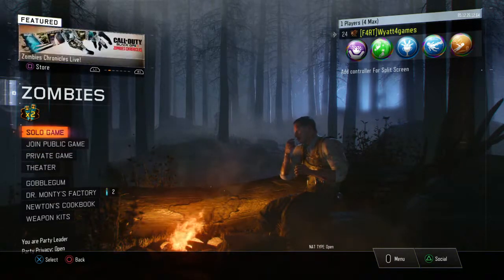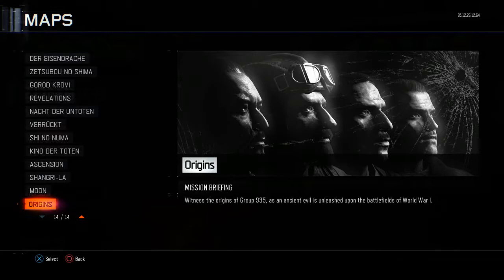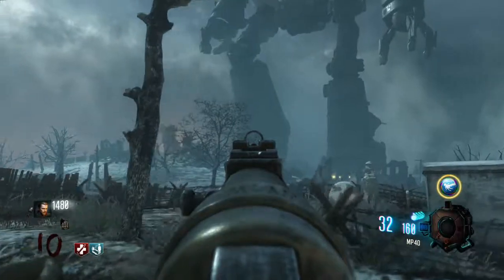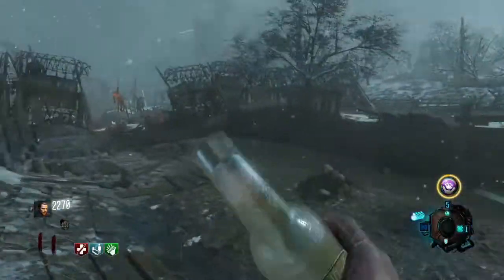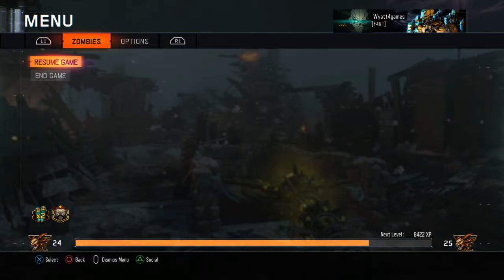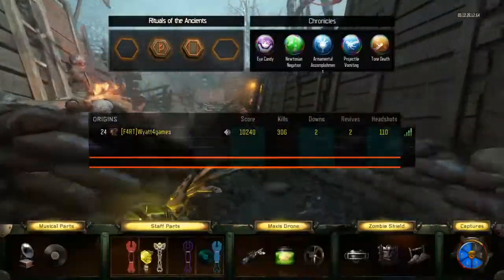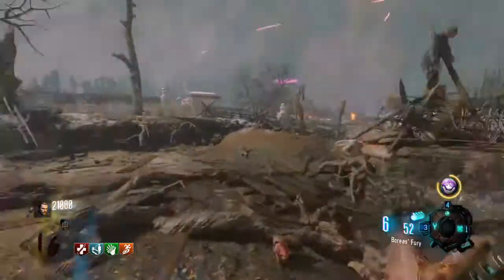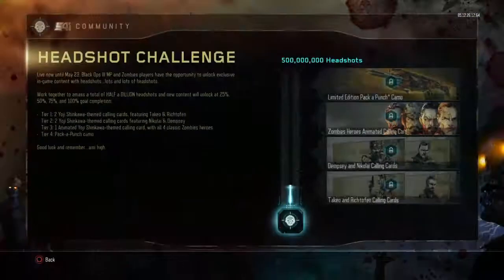Our Four Heroes, And Their Origins Story..........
Much time has passed since Earth got exploded, but that was actually a different universe where Richtofen's plans became a nightmarish reality.

But this is a different universe within different timeline going back to the very beginning of our heroes' first encounter as well as their story. And to spice everything up, there are freakin' giant robots patrolling the map as well as many secrets we'll soon uncover on the battlefields of World War I. welcome my friends. to Origins!

*American Salute*